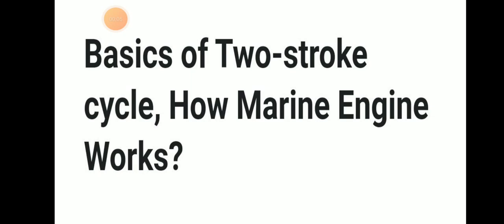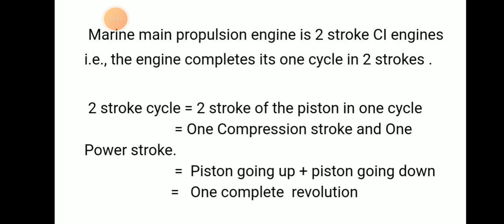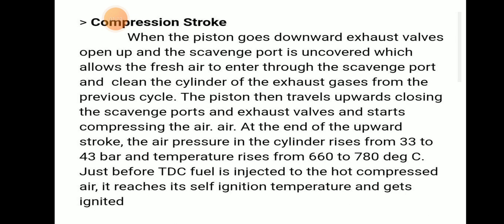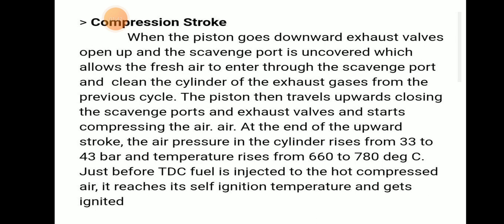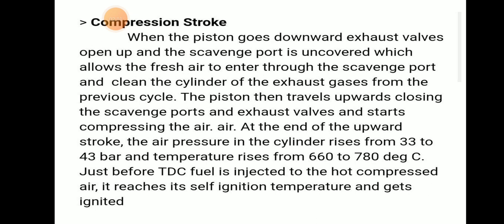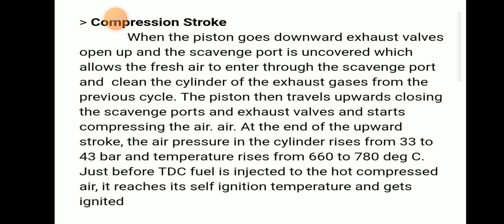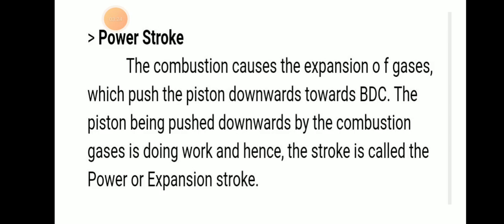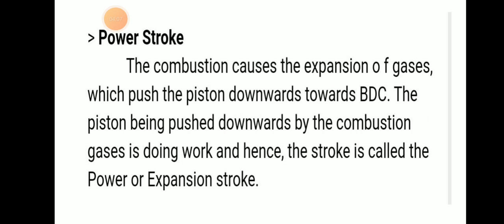Basics of two stroke cycle, How marine engine works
basics of two stroke cycle